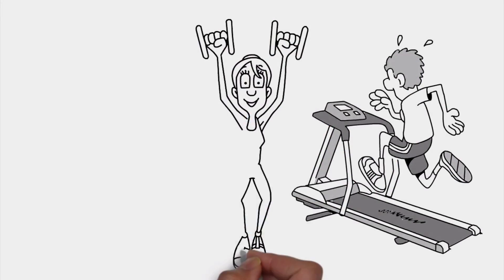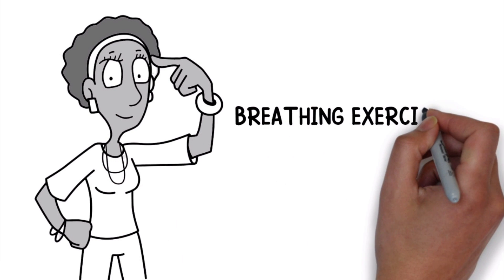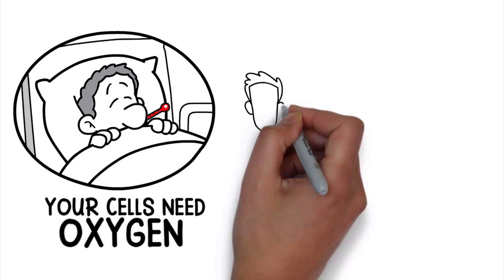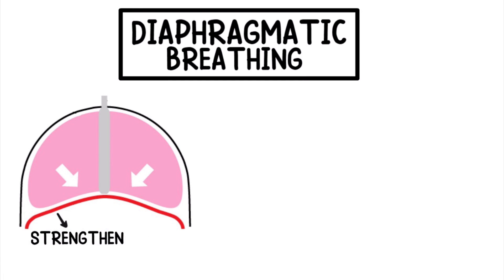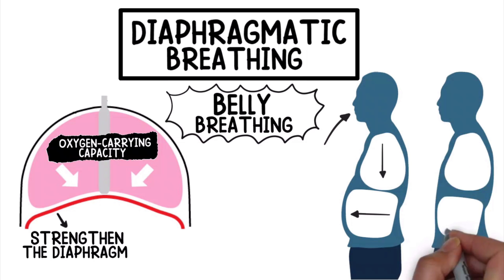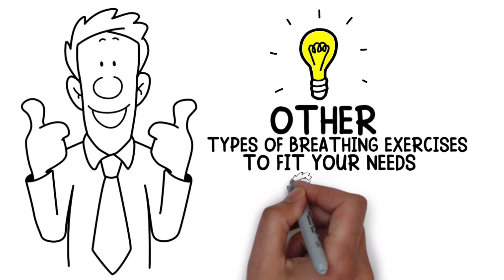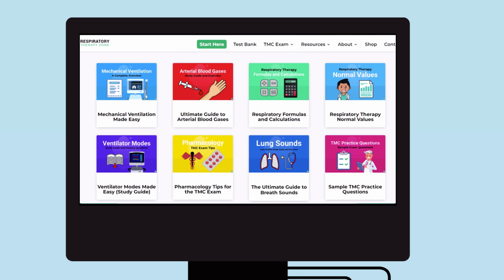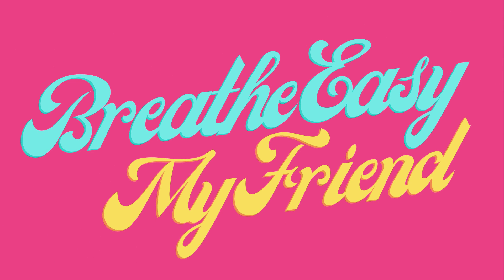Are Breathing Exercises Good for Your Lungs ❓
Are breathing exercises good for your lungs? Can they help your body take in more oxygen? Watch this video to find out!

Exercise and physical activity are good for your lungs because it forces them to take in larger breaths at a faster rate than normal. Increased breaths = Increased air. This means that more oxygen can be distributed throughout the body. Not to mention, this phenomenon will drastically improve the strength of your respiratory muscles over time.

➡️ Did you know that breathing exercises can be very effective as well?
Of course, breathing is a natural process of life. It’s how all the cells of the body get enough oxygen which is required for all of the major organs to function properly. Simply put, the more oxygen the body is able to take in, the better. This is especially important when you're sick because your cells needs oxygen to function properly and help fight the infection. Deep breathing exercises are a great way to help your lungs take in a larger tidal volume so that they can expand which helps prevent more serious conditions such as atelectasis and pneumonia.

➡️ Diaphragmatic Breathing
It's an effective technique that can be used to strengthen the diaphragm and increase the oxygen-carrying capacity of the lungs. You may have heard it referred to as “belly breathing.” This technique is performed by taking a deep breath in, almost as if you were attempting to breathe all the way into your stomach. As the inhalation occurs, you will feel the diaphragm contract. Then you can exhale slowly through pursed lips. This creates back-pressure in the alveoli which is great for improved lung compliance and expansion. This is only one example. A quick search can reveal other types of breathing exercises to fit your needs.

⏰TIMESTAMPS
0:00 - Intro
0:27 - Breathing Exercises
1:06 - Diaphragmatic Breathing
1:46 - Not Medical Advice